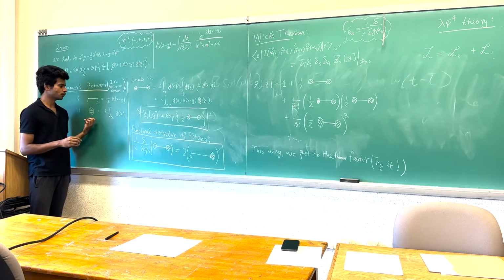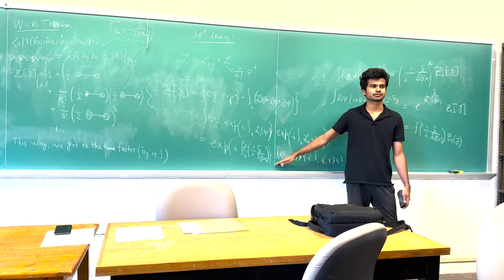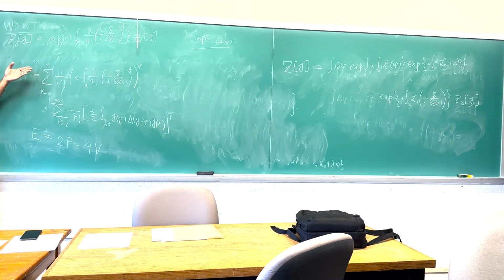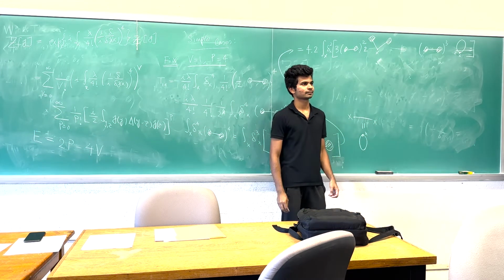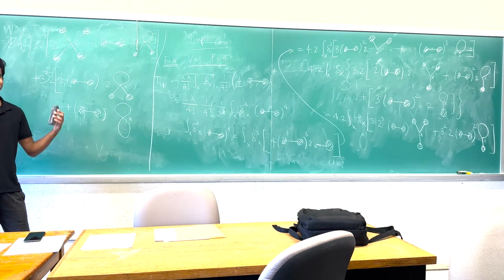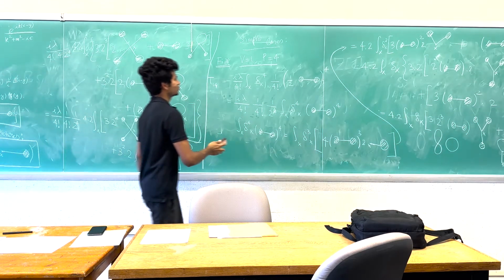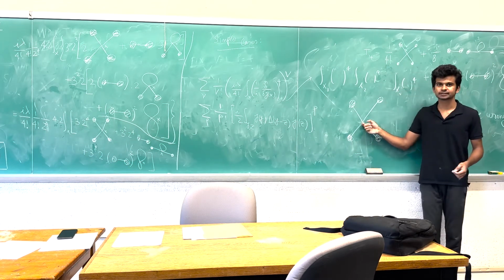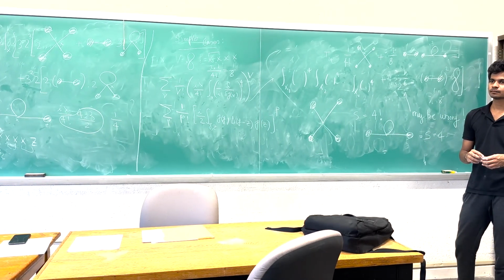QFT Discussion 3